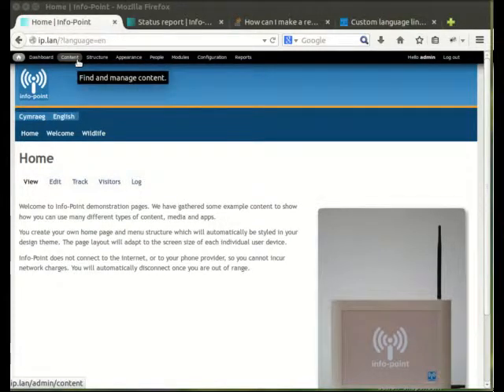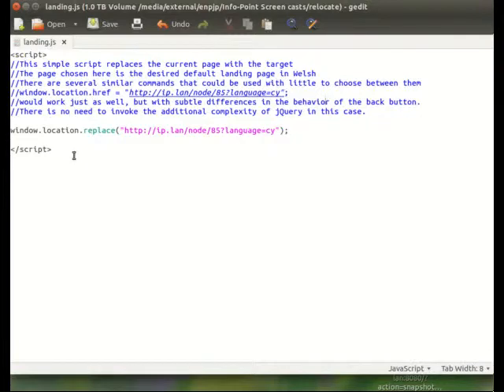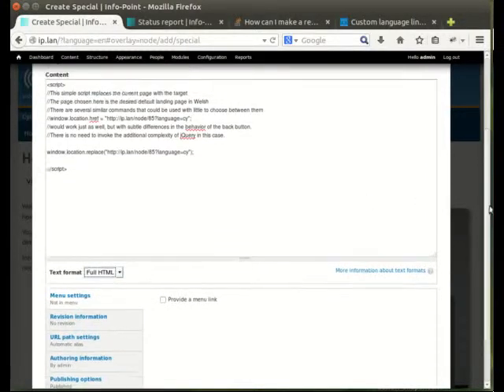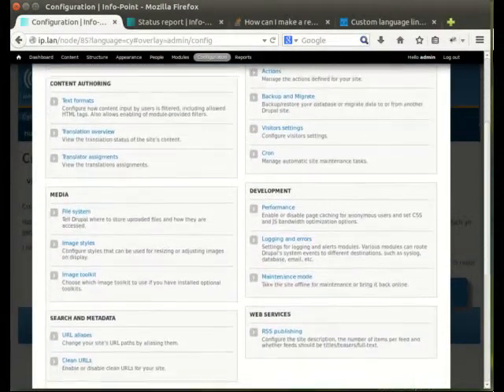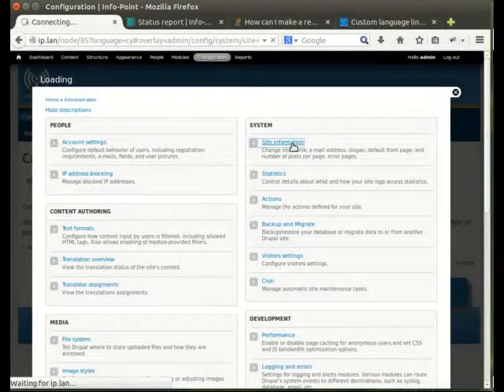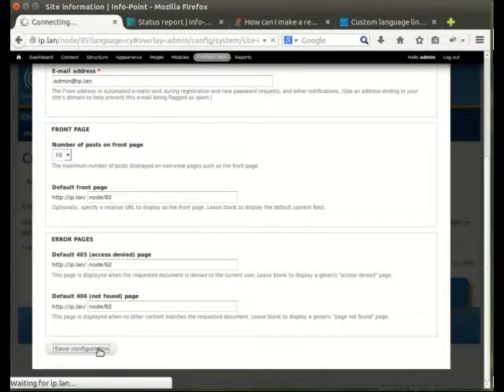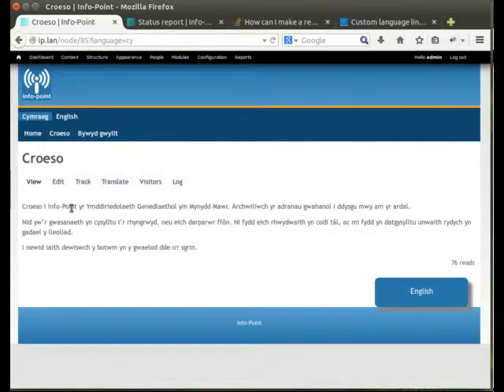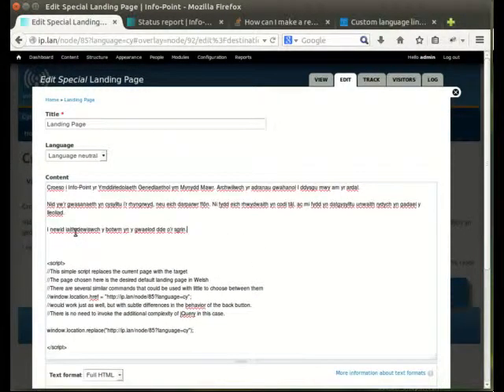Create a default Welsh landing page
This video describes how to make a default landing page on your Info-Point in a language other than English. This trick is necessary as the menus will always default to the base language of English.